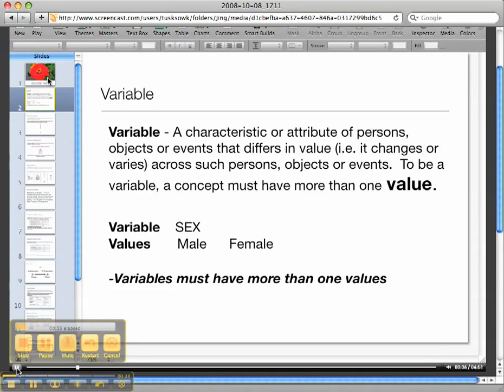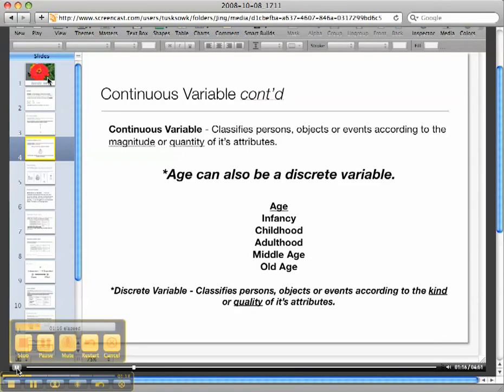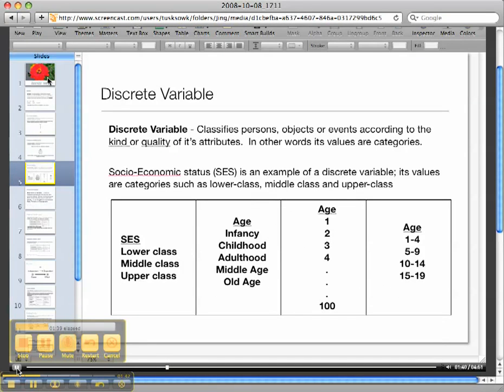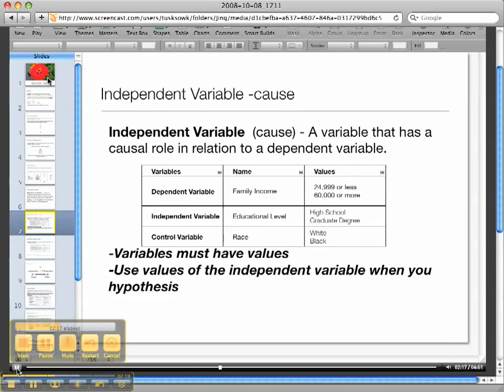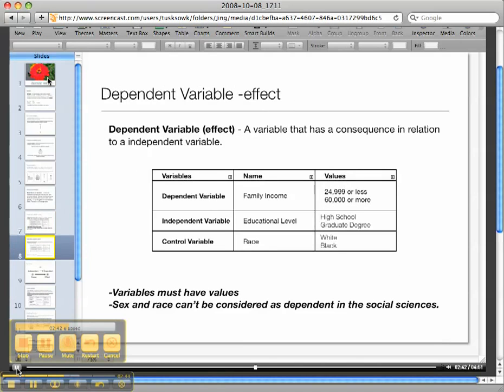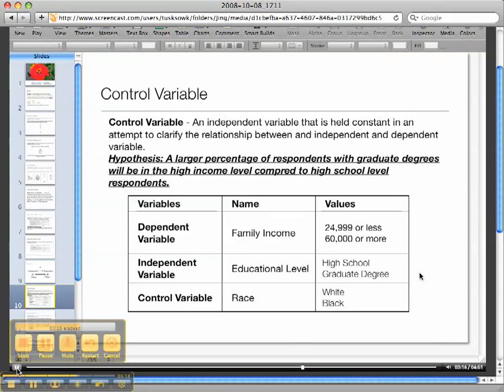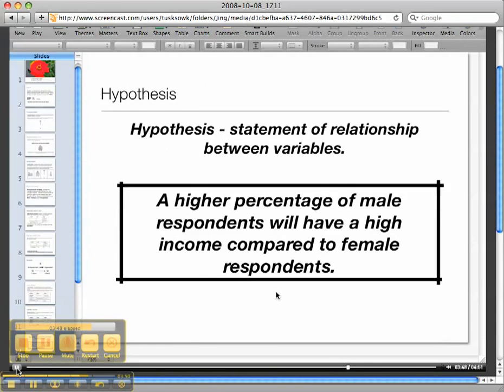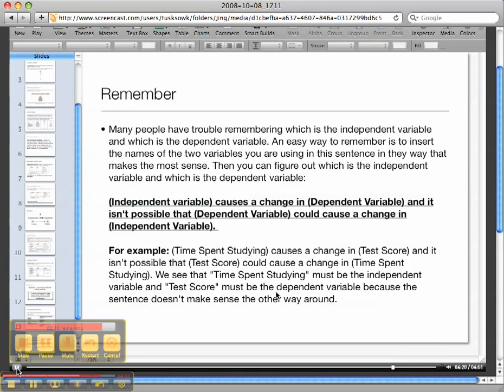Data Analysis Part 1